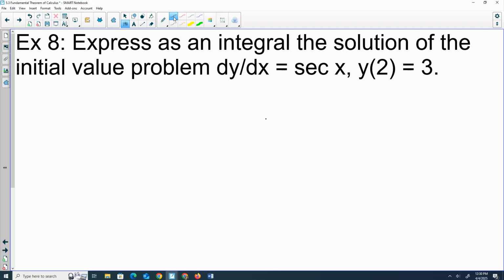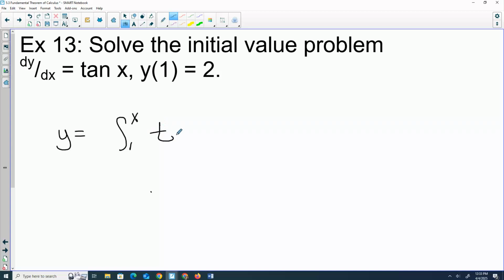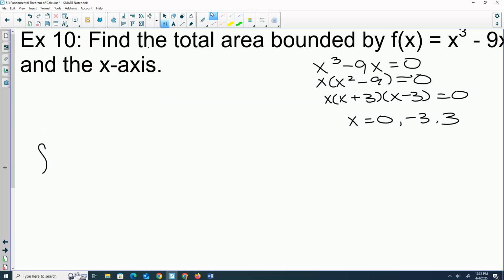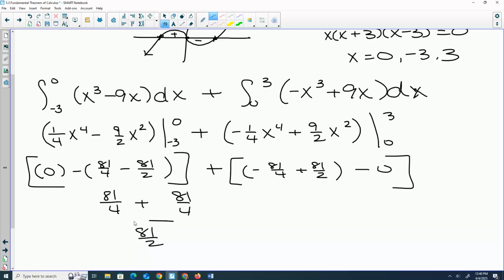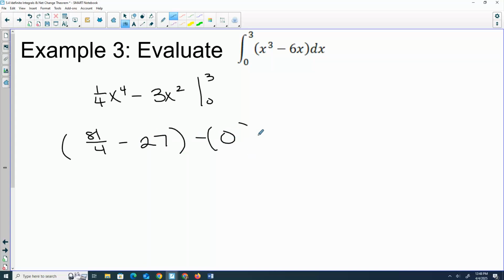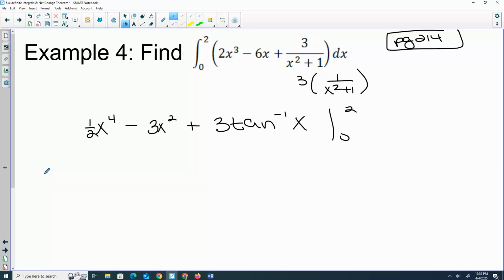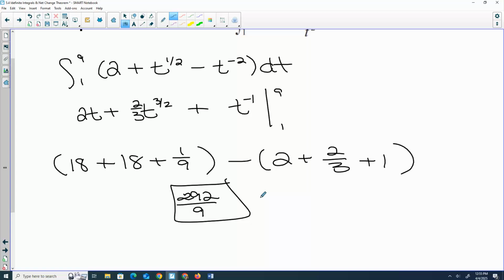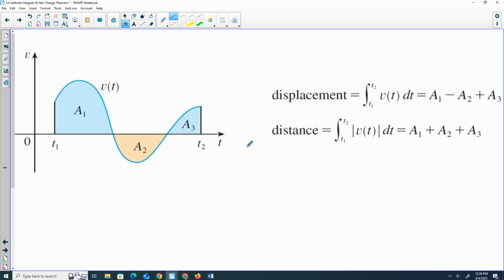Section 5 4 April 4